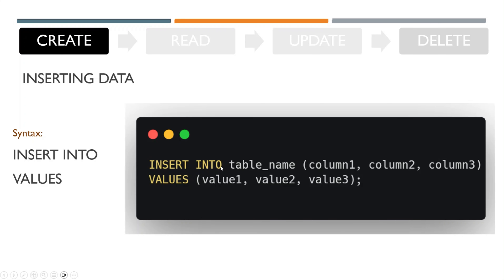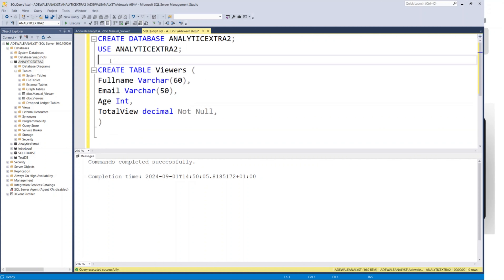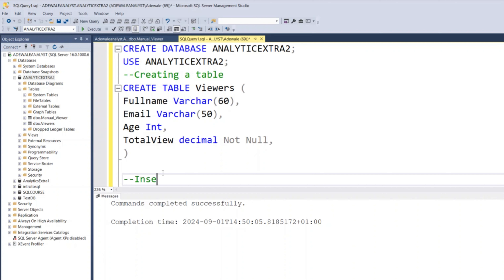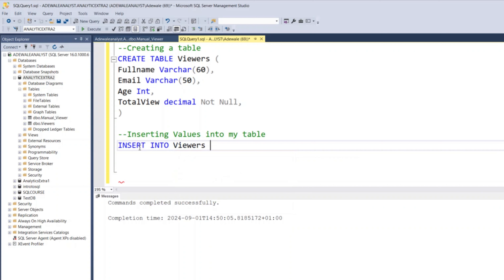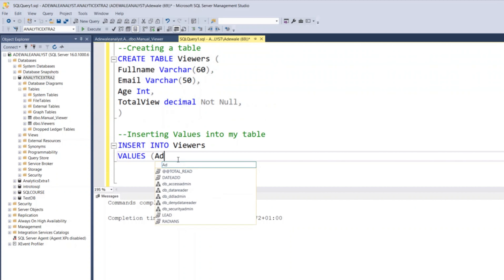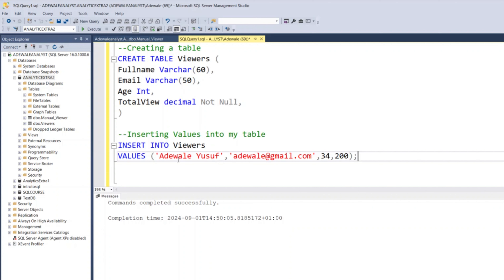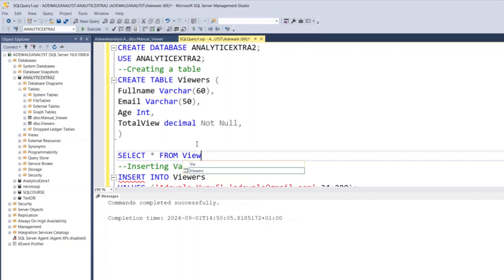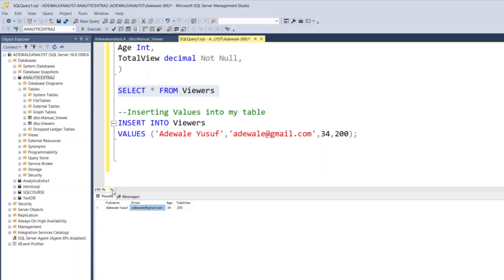Inserting Data Into a Table in SQL